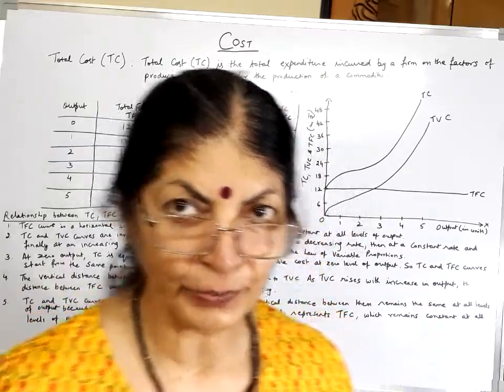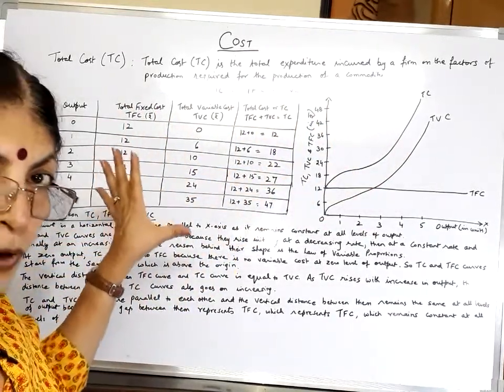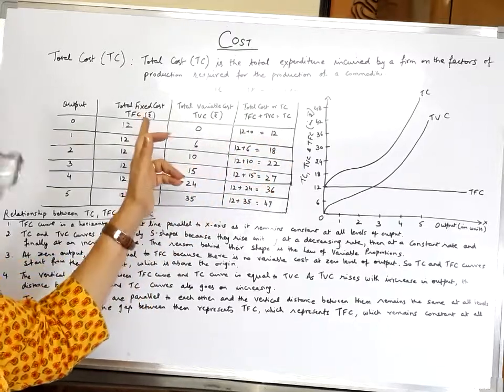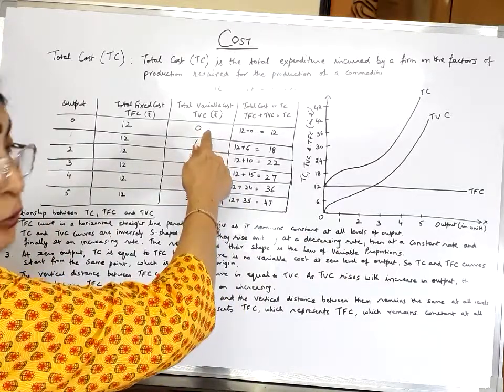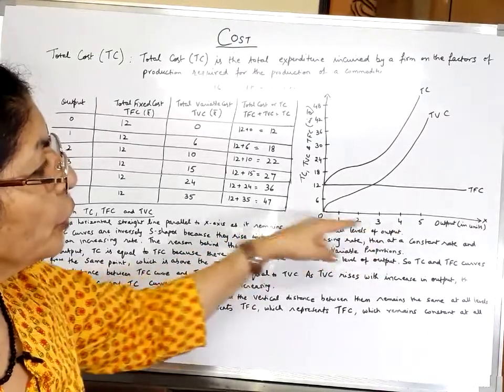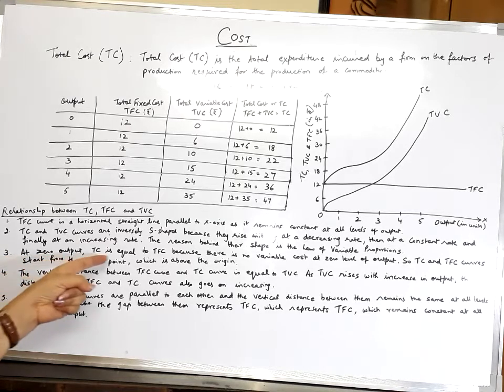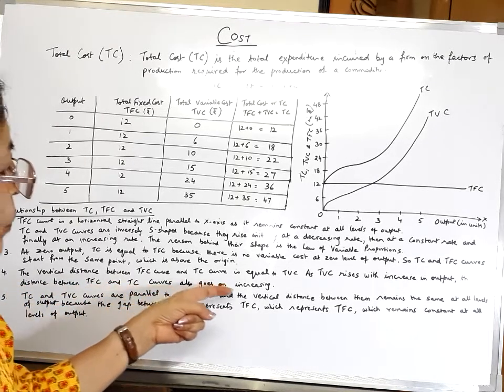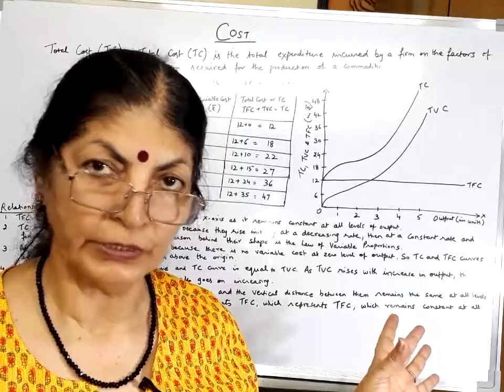cost part 3